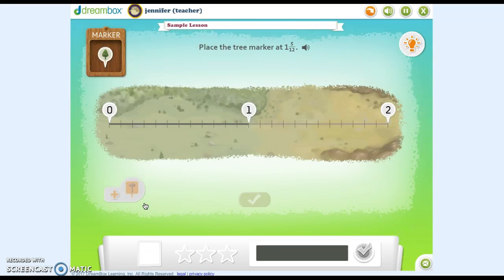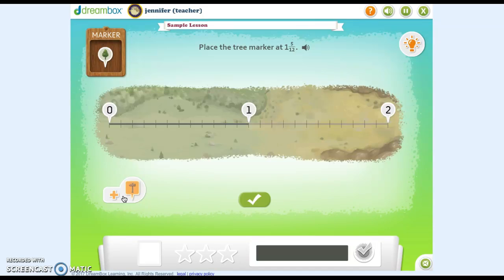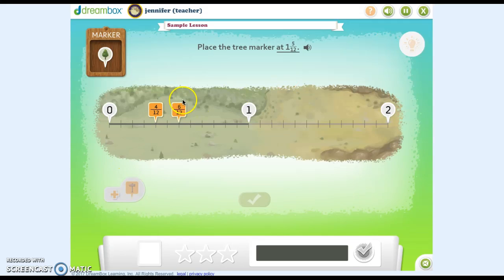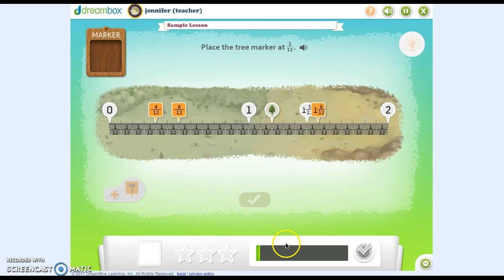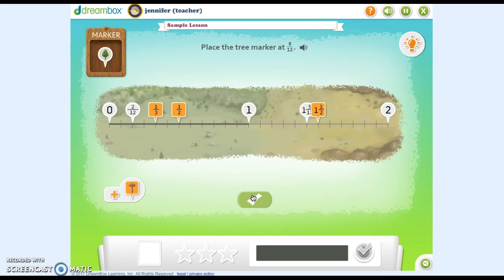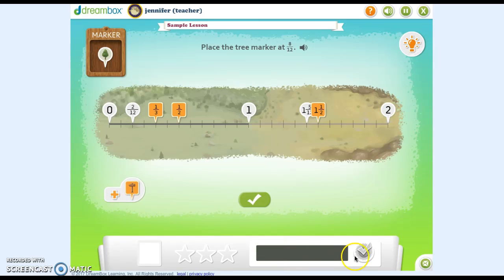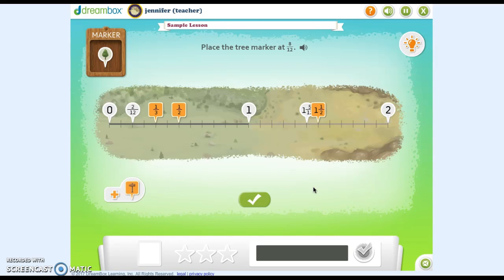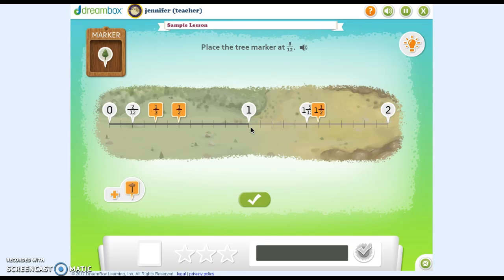TE 853F M3 Resource Walk Through